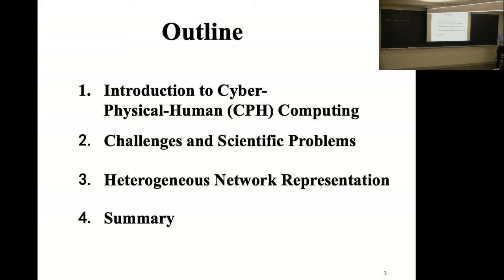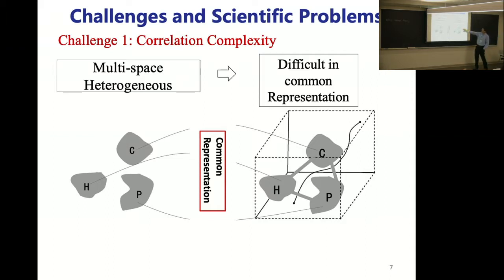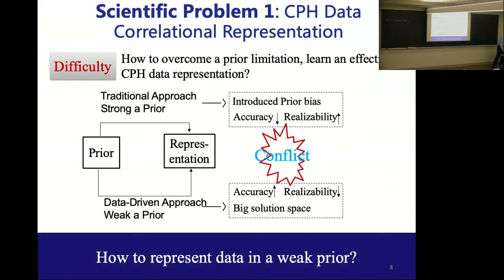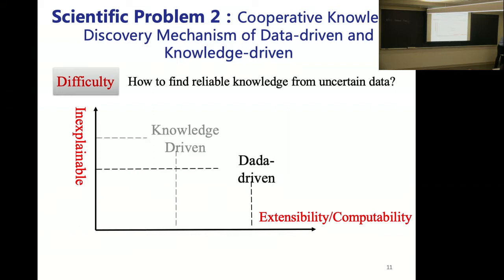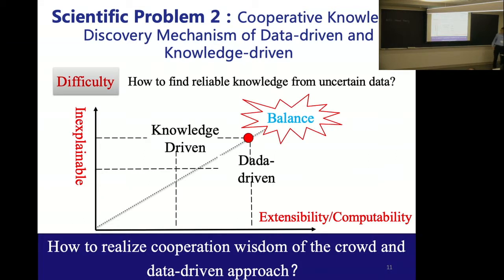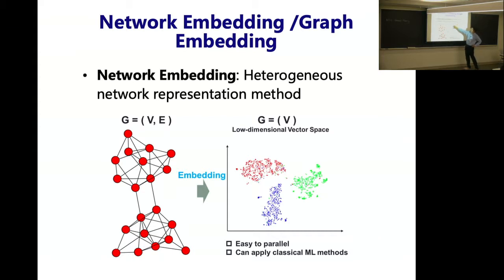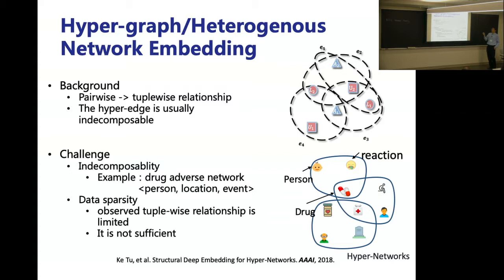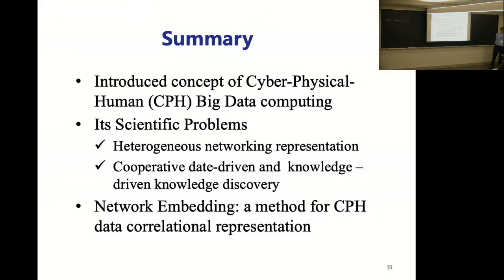Wenwu Zhu | Explainable media and network representation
Speaker: Wenwu Zhu, Tsinghua

Title: Explainable media and network representation